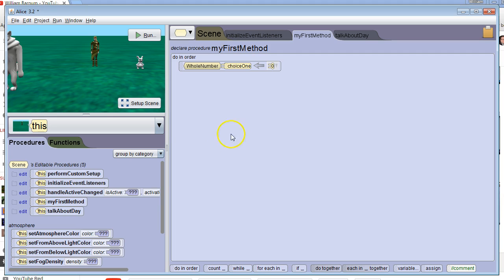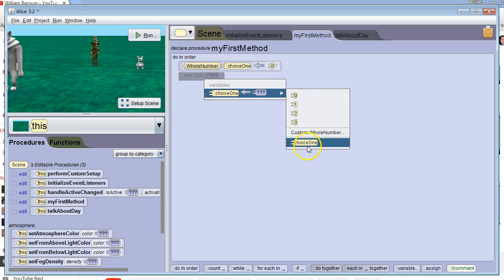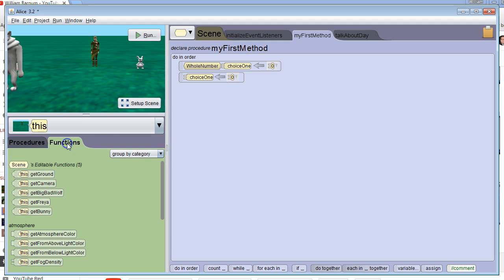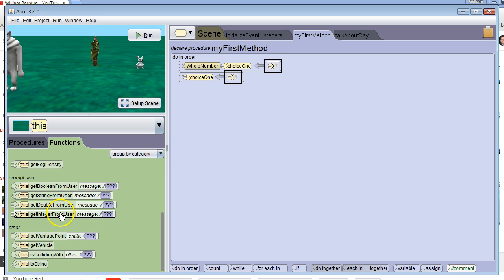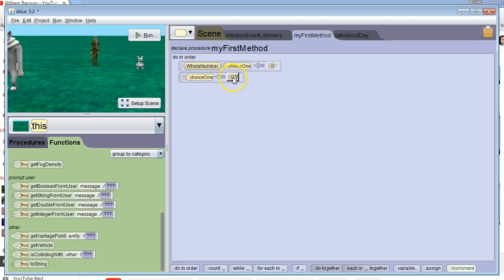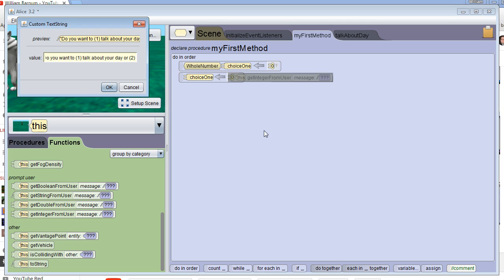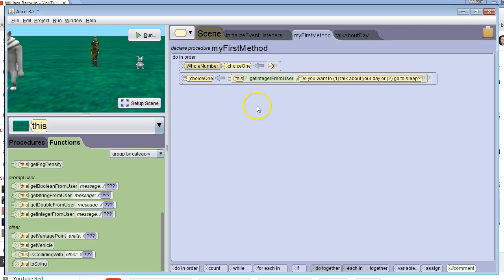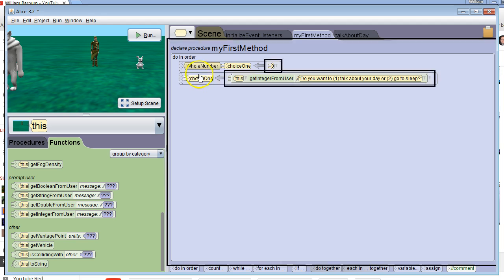Alice 3 Tutorial - #09 - Take User Input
This tutorial shows how data can be retrieved from user input and stored in a variable in Alice 3.